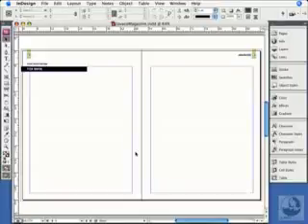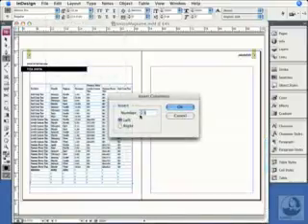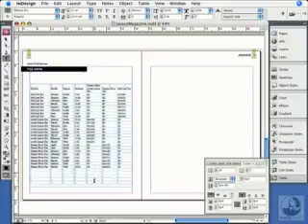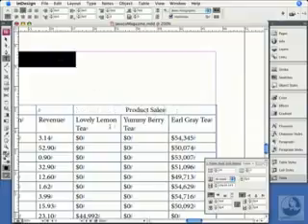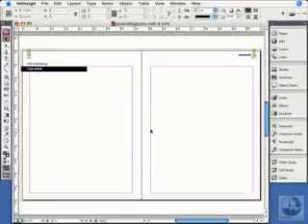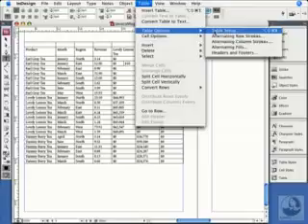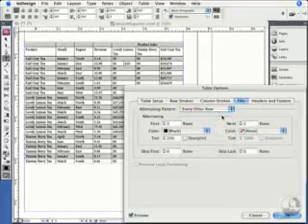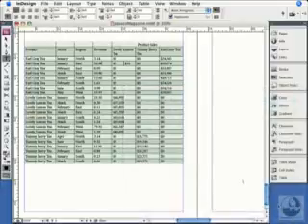เรียน Indesign CS3